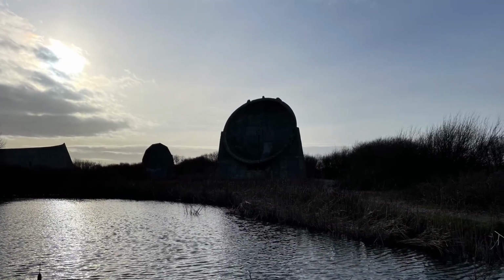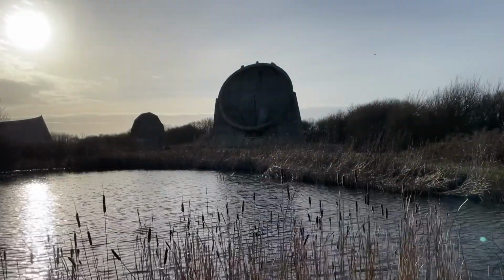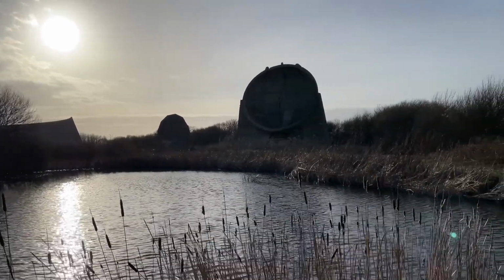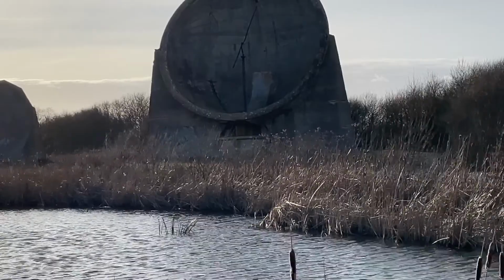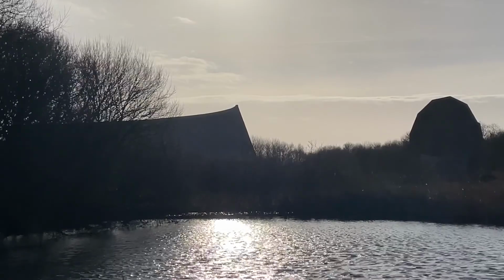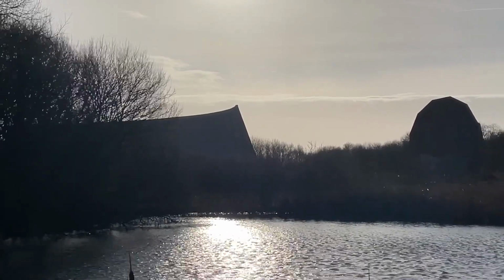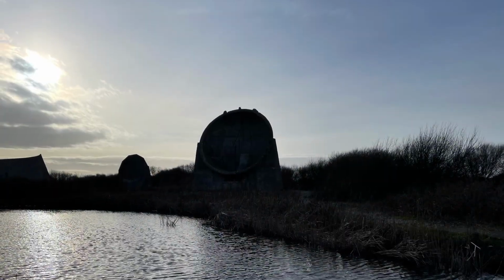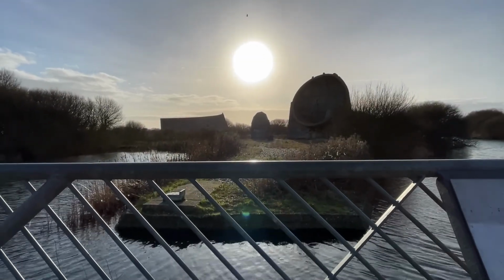ROMNEY SOUND MIRRORS 2E0SJA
ROMNEY SOUND MIRRORS, LOCATED IN THE ROMNEY MARSH GREATSTONE.
PRE WAR LISTENING DEVICES FOR ENEMY AIRCRAFT.

BY 2E0SJA